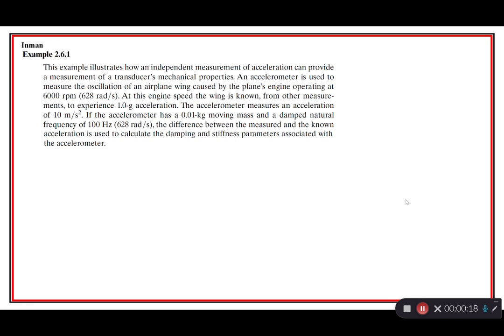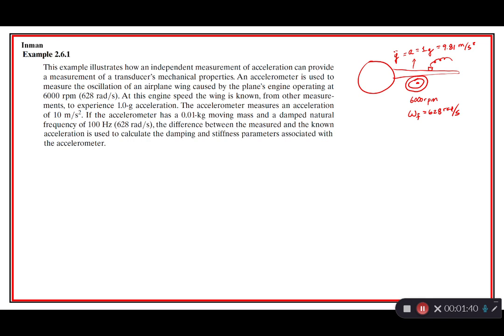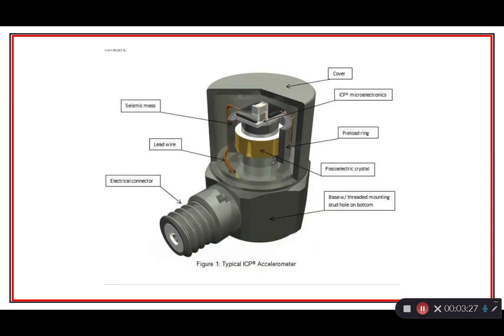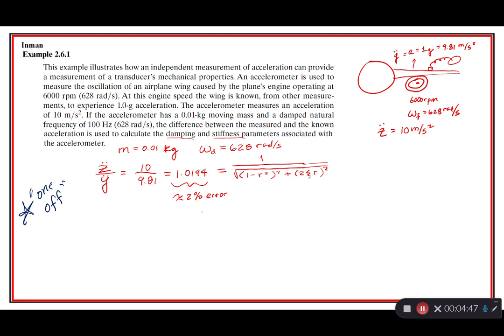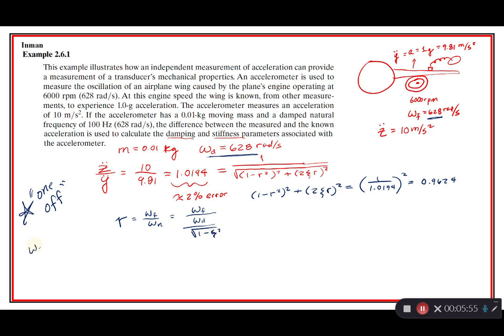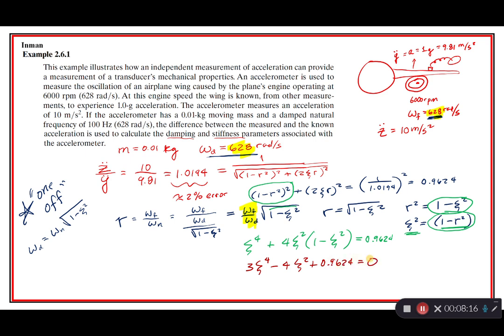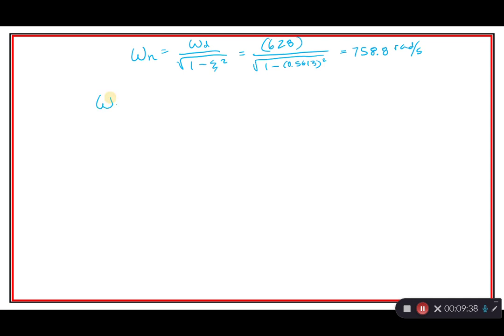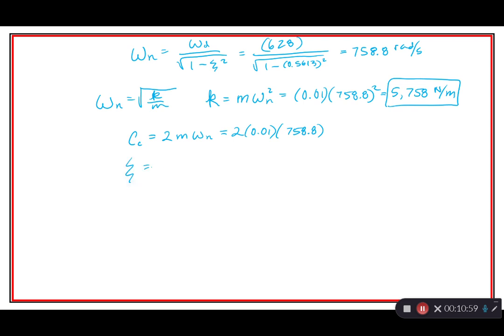F24 ME350 Vibrations I with Applications Week 11 Video 2 Vibration Measurement Example 1